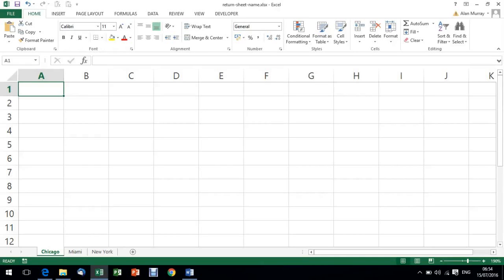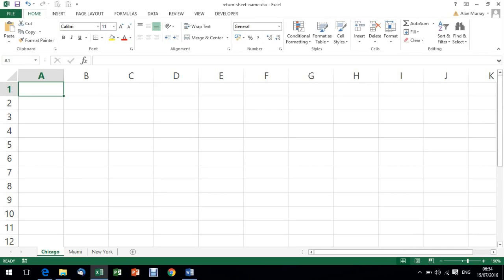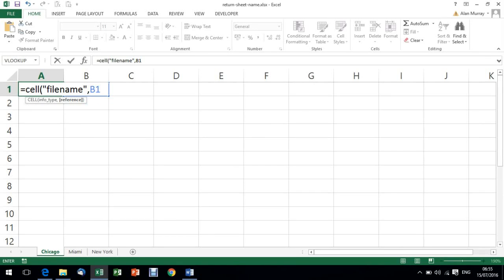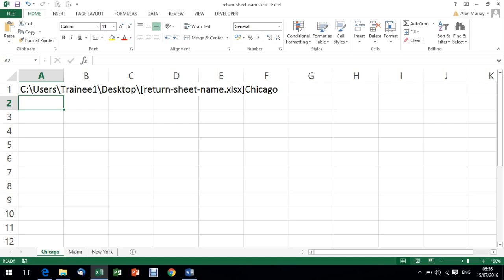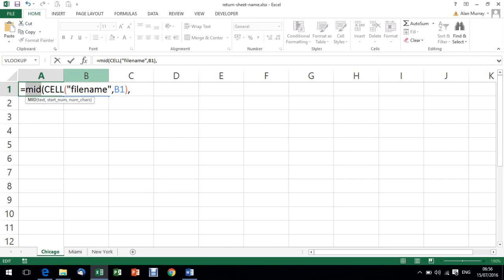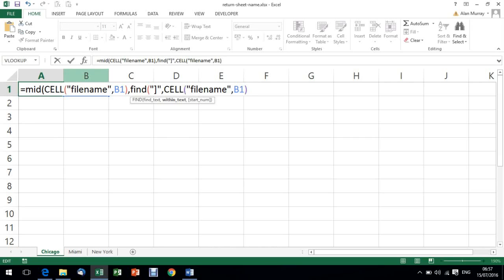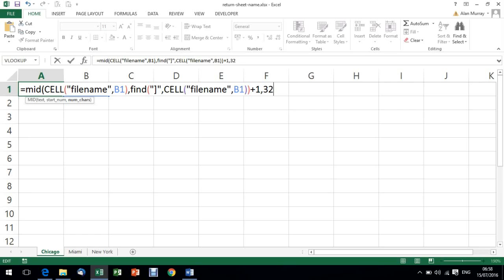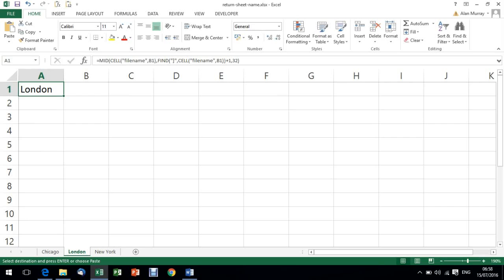Return Sheet Name into a Cell - Excel Formula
Return the name of a sheet into a cell using an Excel formula. This video tutorial explores the use of the CELL, MID and FIND functions to display the worksheet name in a cell.

By doing this with a formula, if the sheet name changes in the future it will automatically update in the cell. This may be useful to update other formulas such as hyperlinks.